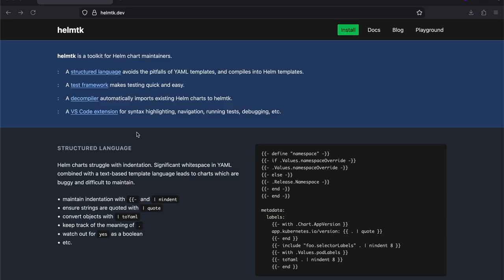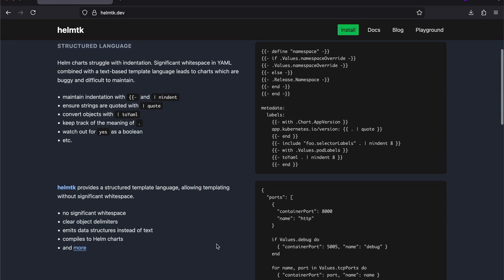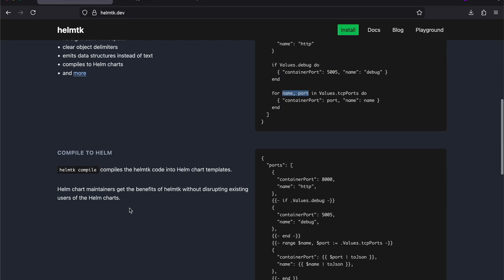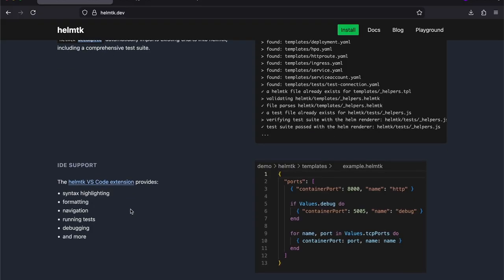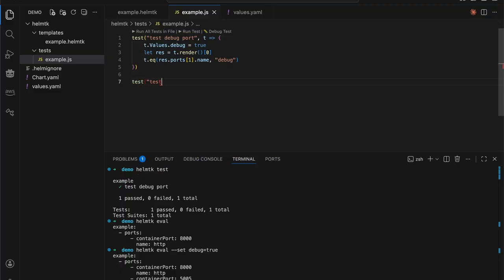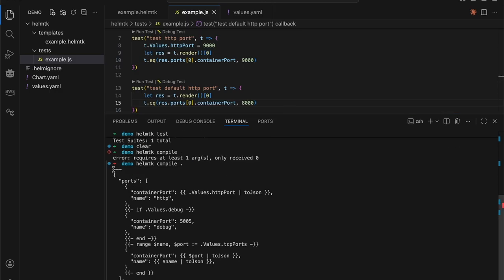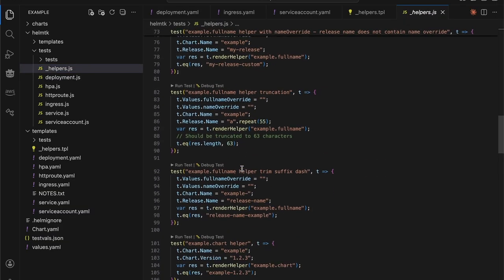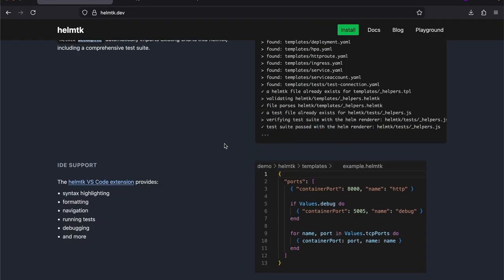helmtk - a toolkit for Helm chart devs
helmtk is a toolkit for Helm chart maintainers, which provides a structured template language and other tools which aim to address some of the common issues with Helm chart development.

In this video, Alex, the creator of helmtk, gives a demo of helmtk.